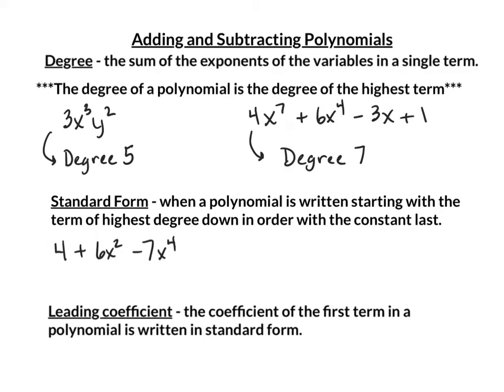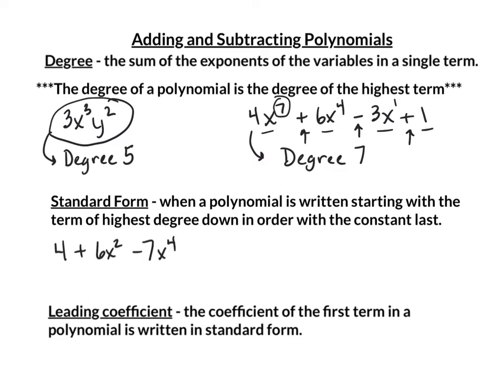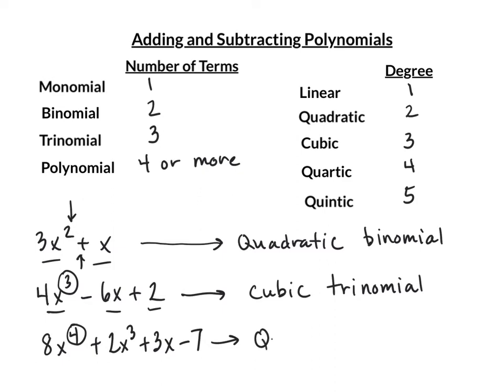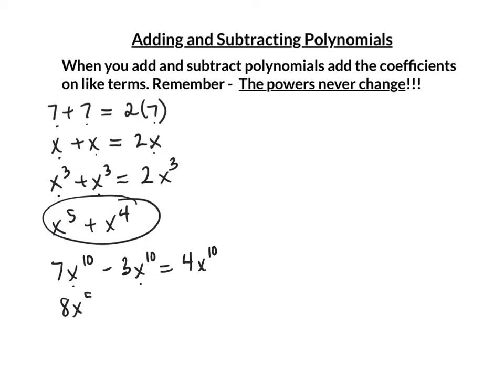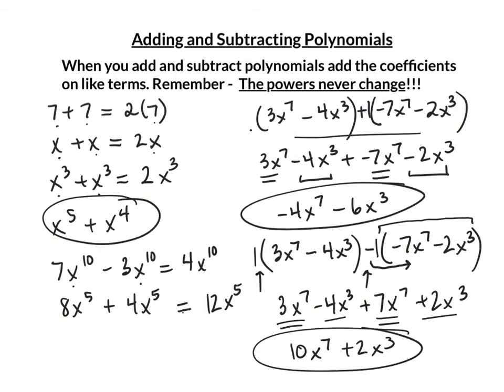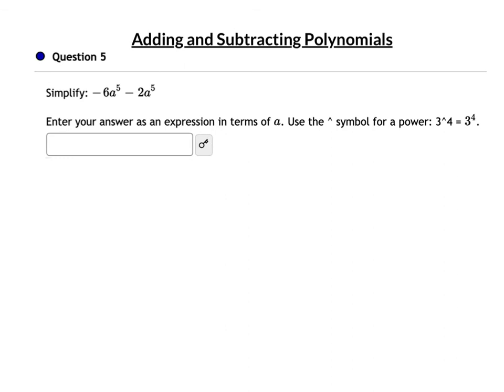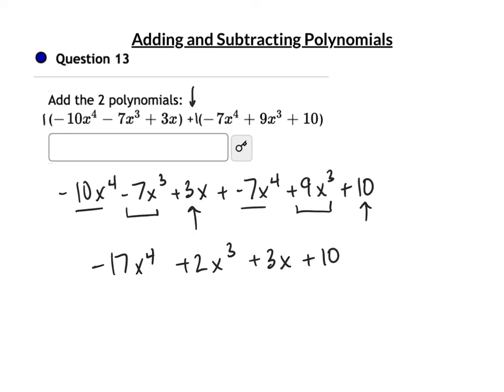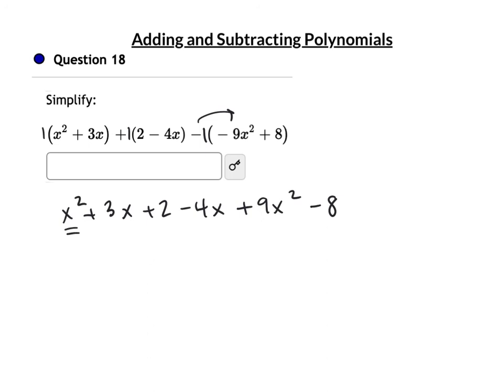Adding and Subtracting Polynomials